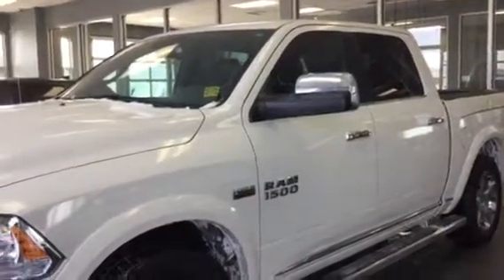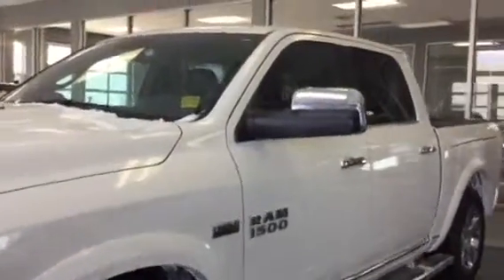2017 Dodge Ram 1500 For John